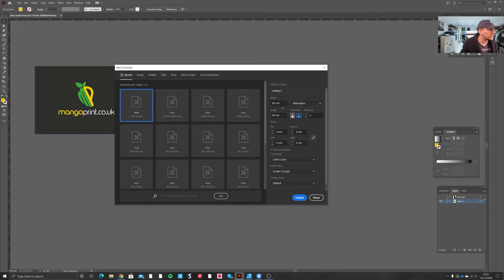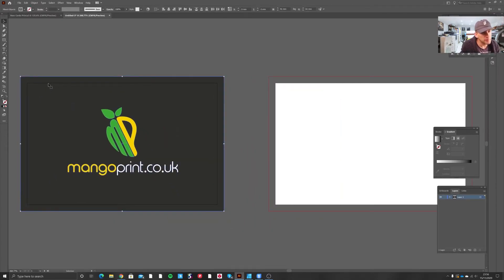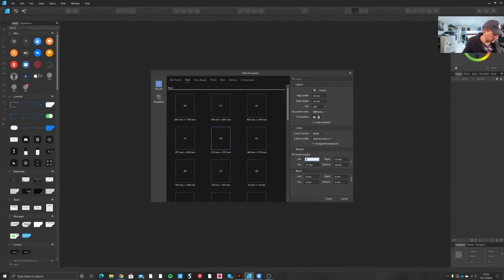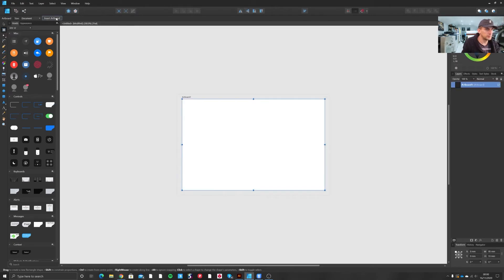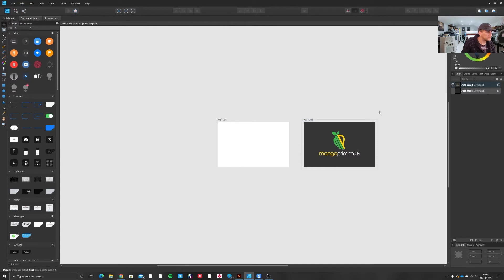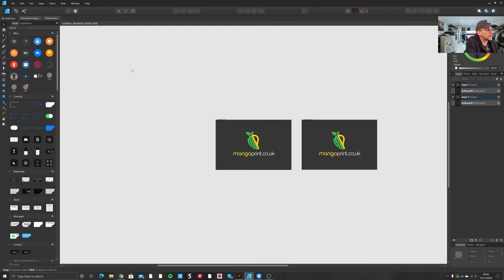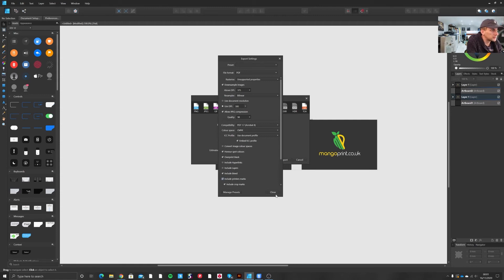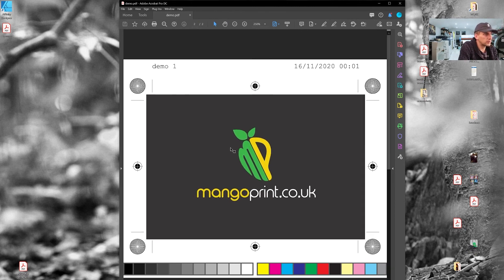How to add bleed in Affinity Designer Tutorial